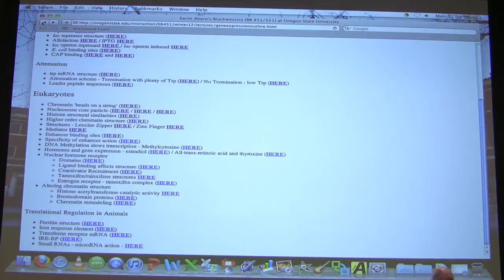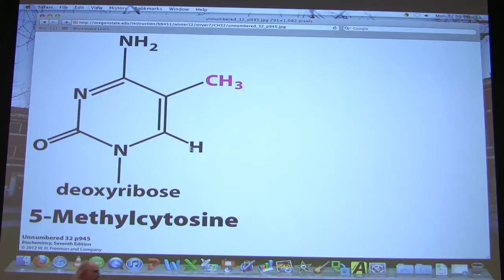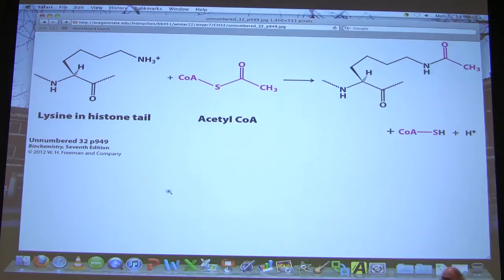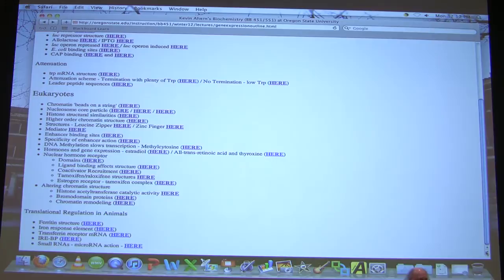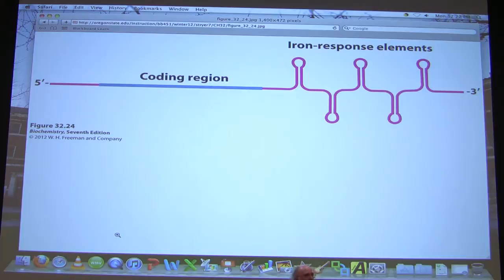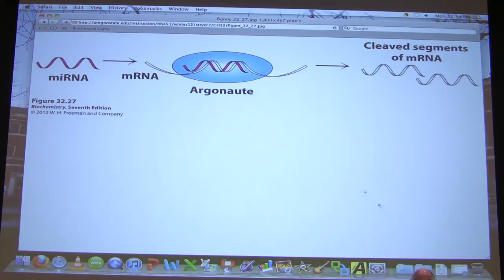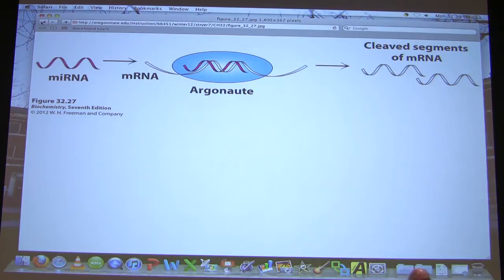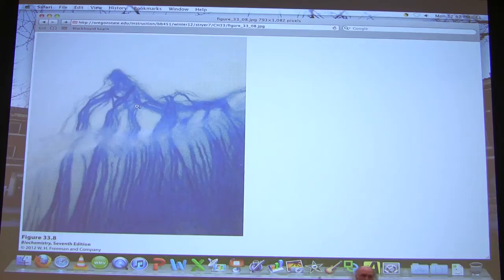#51 Biochemistry Gene Expression III Lecture for Kevin Ahern's BB 451/551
2. My lectures with The Great Courses
3.  My Lecturio videos for medical students
5.
7. Check out all of my free workshops
8.
9. My courses can be taken for credit (wherever you live) via OSU's ecampus.
10.

1. Enhancer sequence elements allow transcription factors that a made in specific tissues to specifically activate (or in some cases inhibit) transcription of genes under their control in those specific tissues.

2. Modifications to the chromatin (by acetylation/deactylation of lysines in histones) can activate or inactivate (respectively) transcription of genes in eukaryotes. Alterations to the DNA, such as methylation of cytosine can act to inactivate transcription.

3. Nuclear hormone receptors, such as the estrogen receptor, have DNA binding domains and ligand binding domains. The binding of the estradiol (and estrogen) ligand to the estrogen receptor causes a conformational change in the protein, but does not change the binding of the protein to DNA. Binding of the estradiol DOES appear to activate the protein and thus activate transcription of the genes that the receptor binds to the promoter of.

4. The key to action of the nuclear hormone receptor that binds estradiol is that binding of estradiol favors binding of the receptor to co-activator proteins. These co-activator proteins help to turn on transcription of the relevant genes

5. An antagonist of the estrogen receptor is the drug tamoxifen. Binding of tamoxifen by the estrogen receptor stops the receptor from activating transcription of genes that it normally activates.

6. Tamoxifen appears to act by binding the estrogen receptor (I use the terms estrogen receptor and nuclear hormone receptor here as the same thing), with a part of the molecule extending into the region of the protein that normally binds to co-activators. Thus, tamoxifen acts by stopping recruitment by the receptor of co-activators.

7. Altering chromatin structure is an essential function for transcriptional activation in eukaryotes. Co-activator proteins appear to play a role in this process by catalyzing the acetylation of lysine residues in histones.

8. Proteins involved in transcriptional control often have bromodomains. These regions of protein recognize and bind to acetylated lysine residues in histones.

9. Altering chromatin structure involves a process called remodeling. Steps in this process include 1) binding of a transcription factor to a promoter sequence; 2) recruitment of co-activators; 3) acetylation of histone lysines by co-activators; 4) binding of the 'remodeling engine' at the acetylation site; 5) exposing of DNA by the remodeling engine; and 6) binding of RNA polymerase II to the exposed DNA.

10. In eukaryotic cells, the ferritin mRNA has a region of it called an iron response element that can be bound by a protein called IRP (iron response element binding protein). IRP binds the iron response element when iron is absent. If IRP is NOT bound to the iron response element (high iron conditions), ferritin is made because the IRP does not block the ribosome from translating the mRNA. Thus, when iron concentration is high, ferritin is synthesized to hold it. When IRP is bound to the iron response element (low iron conditions), ferritin is not made. Thus when iron is not available, ferritin is not made.
11. The transferrin receptor has multiple iron response elements at the 3' end of its mRNA. When IRP binds to it, the 3' end is protected and transferrin receptor is made. Thus, when iron is low, the IRE-BP binds the mRNA, protecting it, and the transferrin receptor is made to bring iron into the cells. When iron is high, the IRE-BP leaves the mRNA's 3' end, leaving it susceptible to degradation.

12. Thus when iron inside the cell is high, ferritin is made to hold onto it and when iron is low inside the cell, transferrin receptor is made to bring more iron in.

13. Micro RNAs are short RNA molecules that play an important role in regulating levels of eukaryotic mRNAs. They are complementary to the mRNA the regulate and when combined with the target mRNA in a protein called Argonaute, result in cutting of the mRNA and reducing or eliminating its effectiveness.